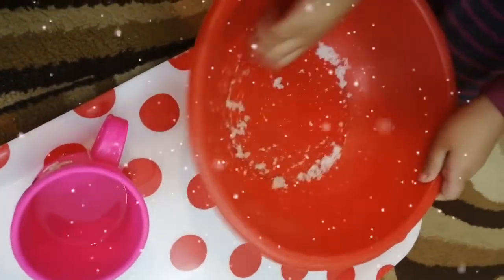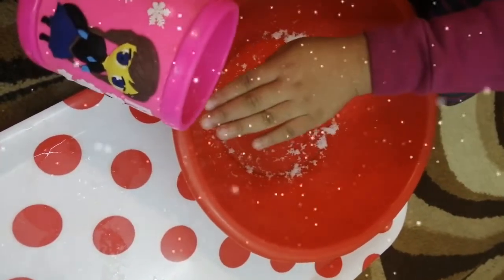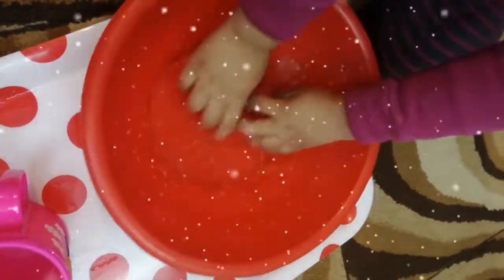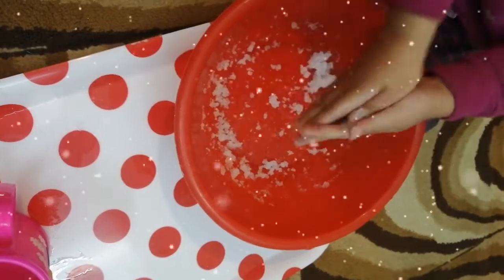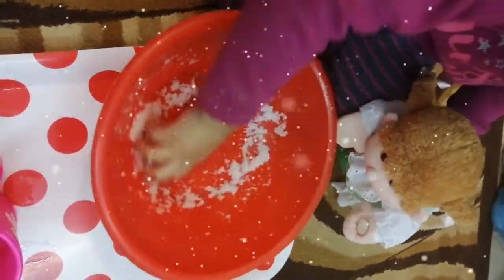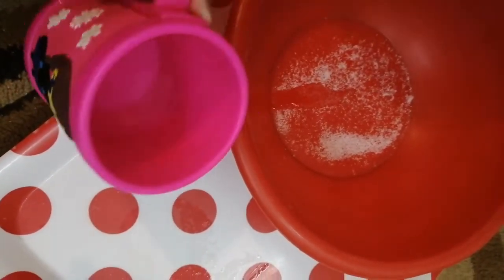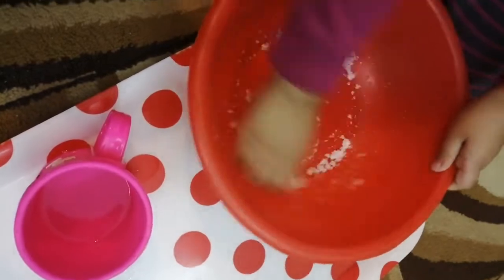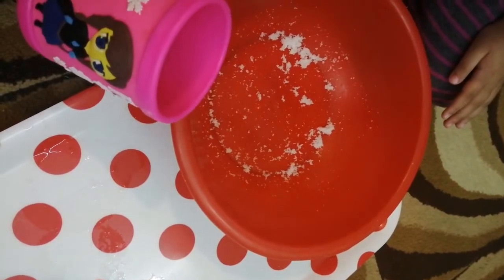Snow making at home |Easy Science Experiment